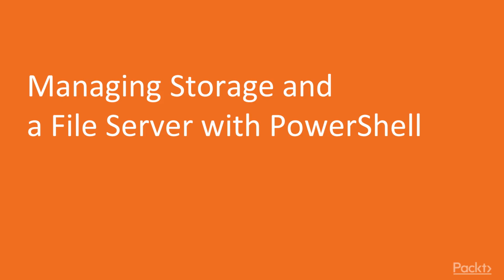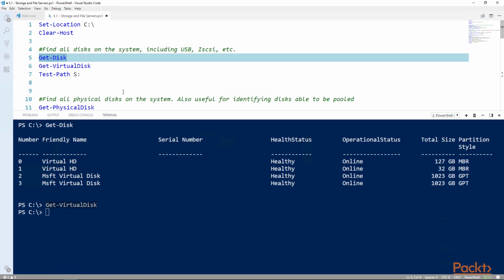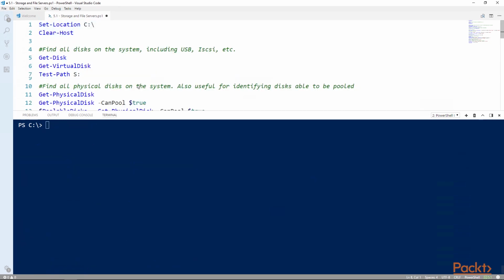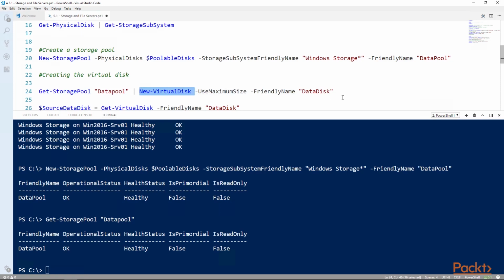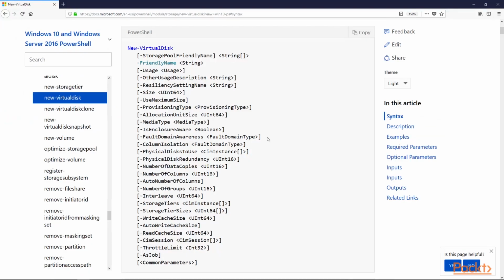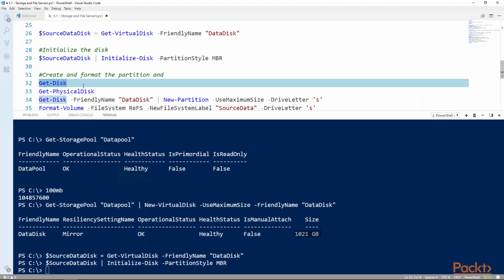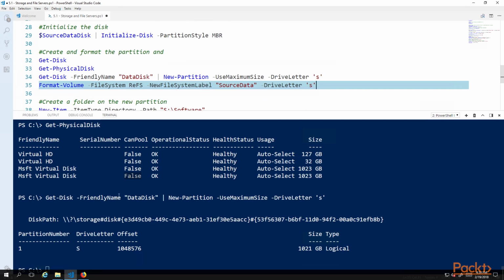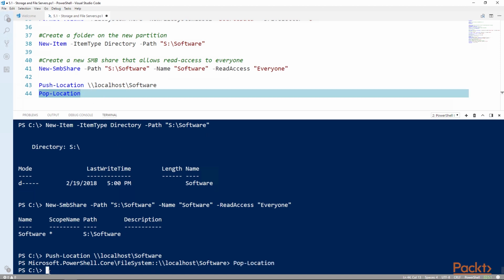Mastering System Administration with PowerShell 6.x: Manage Storage & File Server| packtpub.com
In this video, we will look at how the PowerShell cmdlets make working with disks, partitions, and shares something which can be both automated and easily repeatable.
• Turn RAW disks on a virtual machine into a storage pool
• Create a mirrored volume on the storage pool
• Create a SMB share on the newly created partition